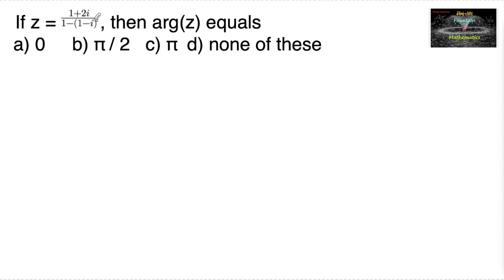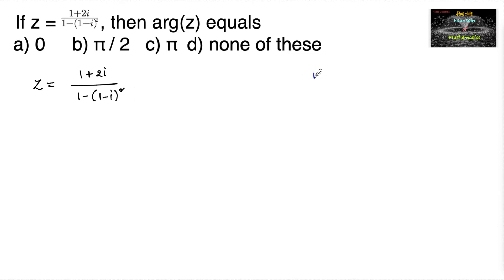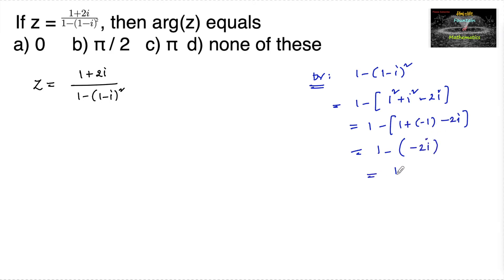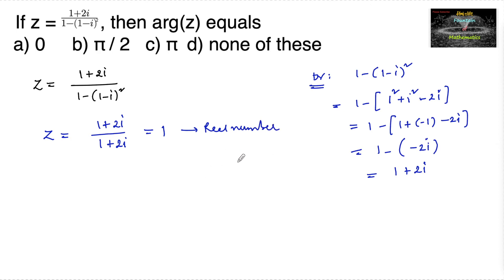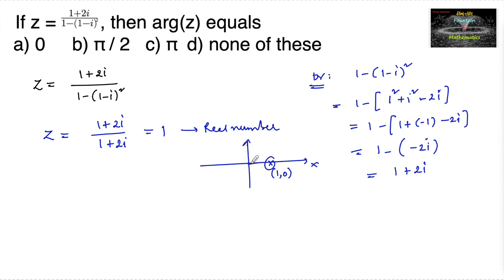If z=1+2i/1-(1-i)^2￼, then arg(z) equals|Complex Numbers|11|NCERT|TERM 1|RD Sharma|CBSE|MCQ||2021-22